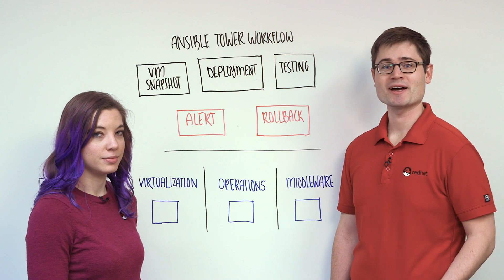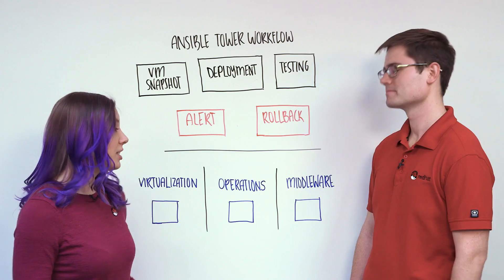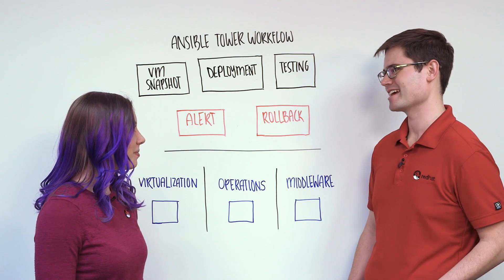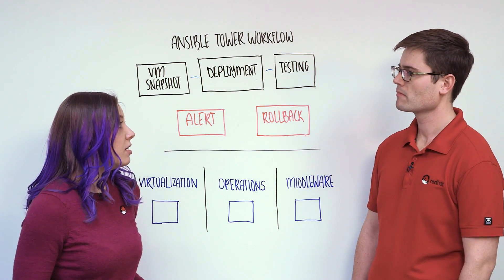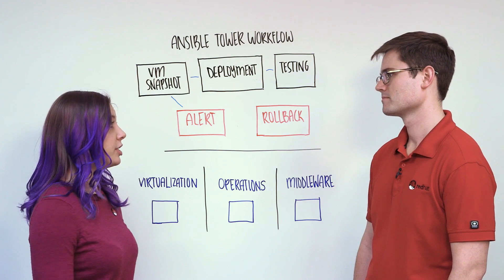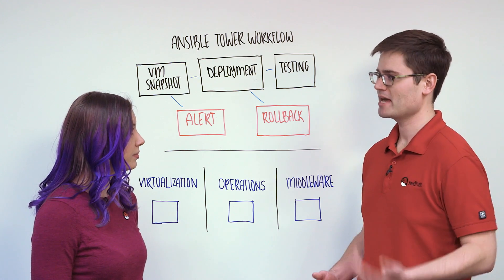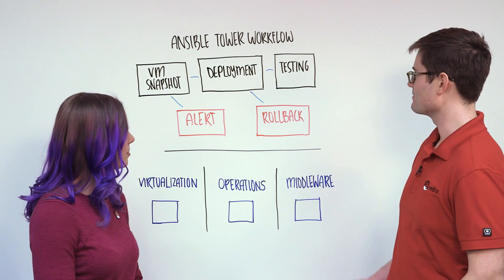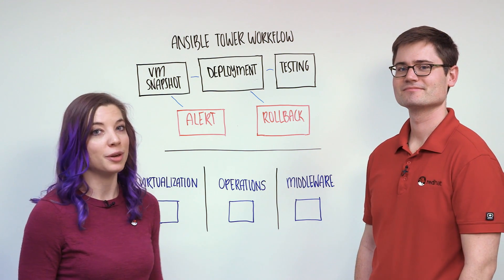Red Hat Consulting: Bringing Teams Together with Ansible Tower Workflows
In this whiteboarding session, Anne Dalton and Andrew Becker from Red Hat Consulting discuss how using Ansible Tower workflows can help simplify common tasks. See how multiple teams automating tasks with Ansible can link their content together to save time and create repeatable processes.